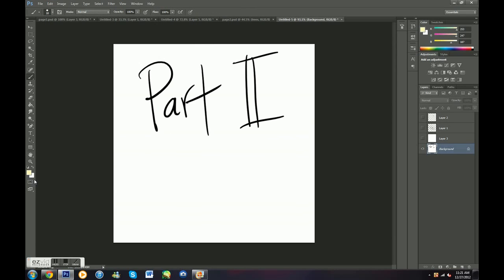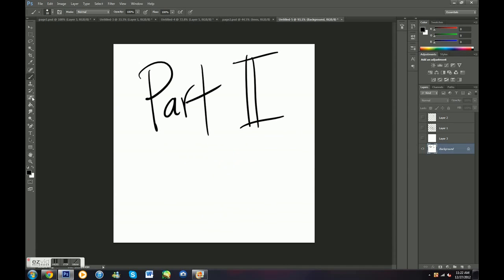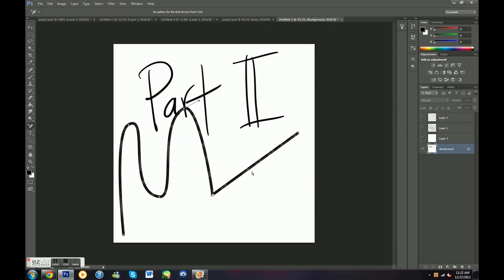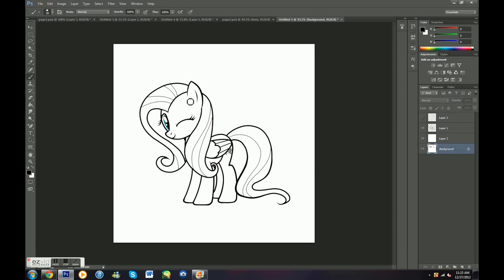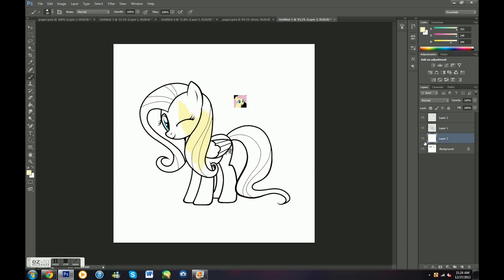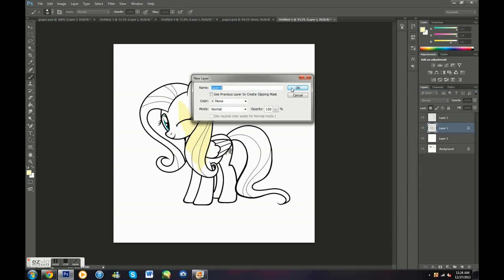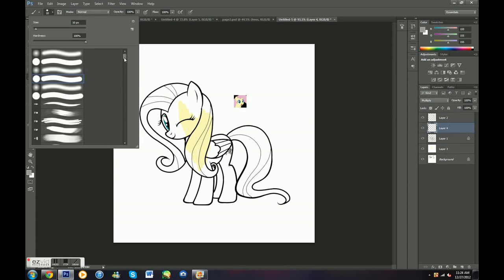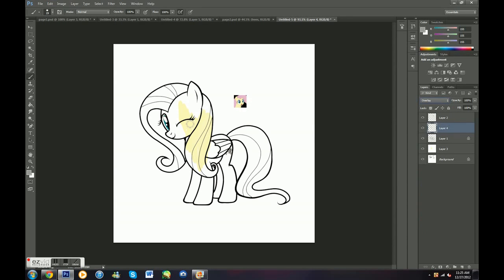Independent Study Final Project - Part II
Part II of my final project for Independent Study. Consists of a very brief tutorial of Adobe Photoshop CS6.